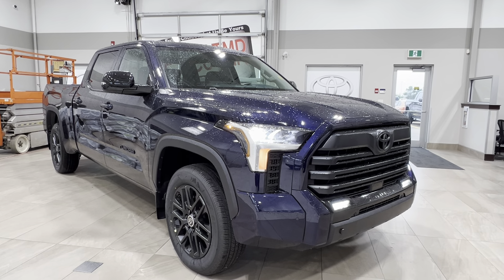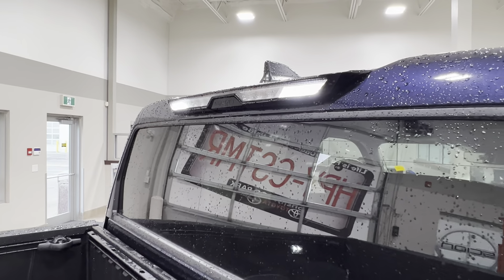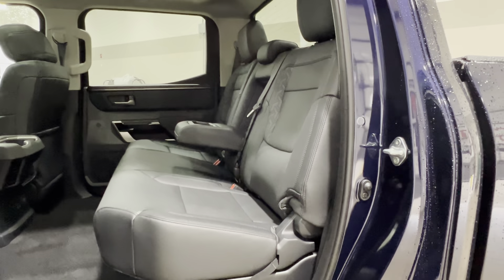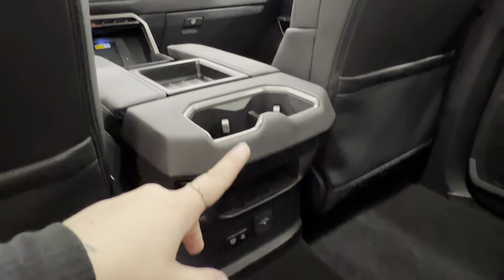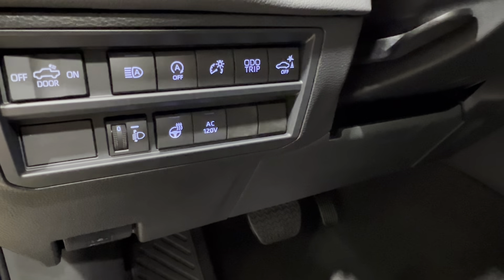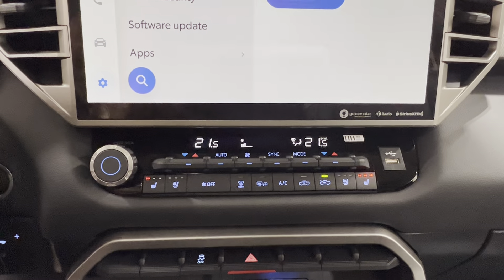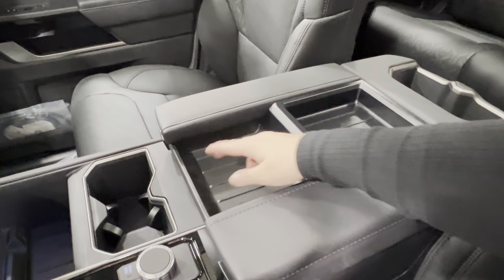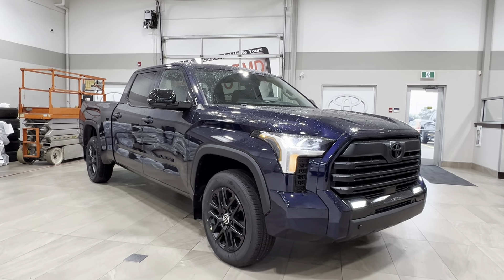2024 Toyota Tundra Limited Nightshade LB Tour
Prepare to be impressed with the latest 2024 Toyota Tundra Limited, finished in a captivating Blue that truly stands out. This robust pickup comes equipped with a Twin Turbo Regular Unleaded V-6 3.5 L/210 engine, paired with an automatic transmission, and ready to take on any challenge with its 4x4 capabilities.
Featuring a suite of top-tier amenities, the Tundra Limited boasts a luxurious NAVIGATION system to guide you on every journey. Relax in the COOLED FRONT SEAT(S) during those hot summer days or stay toasty with HEATED FRONT SEAT(S) and a HEATED STEERING WHEEL when the temperature drops. Convenience is at your fingertips with KEYLESS ENTRY and REMOTE ENGINE START, ensuring you're ready to go at a moment's notice.
For those longer trips, the ADAPTIVE CRUISE CONTROL and LANE DEPARTURE WARNING provide added peace of mind, while the PANORAMIC ROOF offers a view like no other. BLUETOOTH CONNECTION and SMART DEVICE INTEGRATION keep you connected to your world, no matter where the road takes you.
The Tundra Limited doesn't skimp on safety either, with features like BLIND SPOT MONITOR and REAR PARKING AID enhancing your driving confidence. The BACK-UP CAMERA and CROSS-TRAFFIC ALERT are invaluable for maneuvering in tight spots.
This New Vehicle at Sherwood Park Toyota is a testament to the blend of power and luxury. Life is full of choices, let us be yours by choosing this exceptional vehicle that promises not just a drive, but an experience.

AMVIC Licensed Dealer. * TU44577*